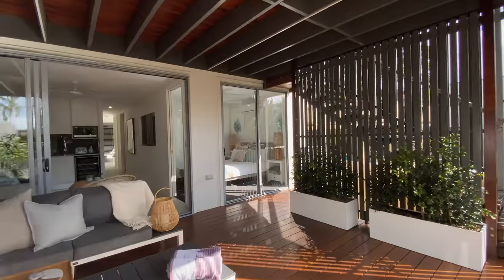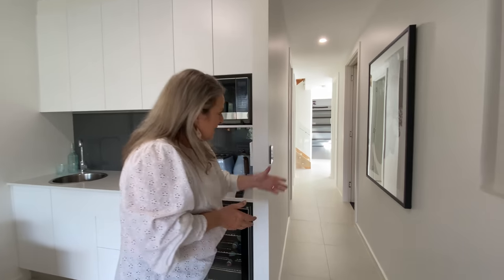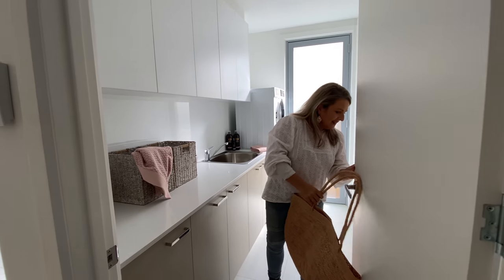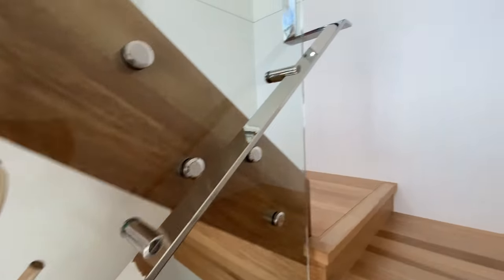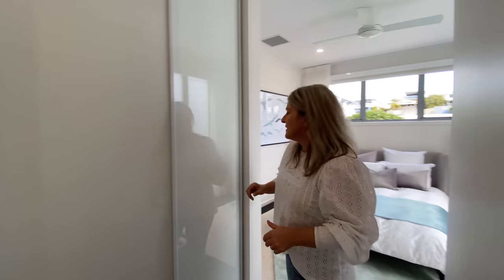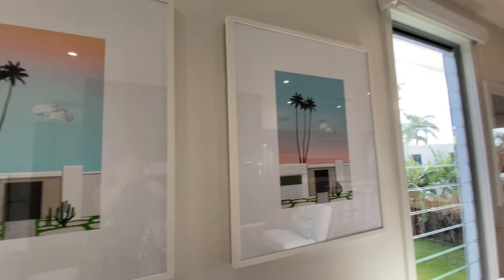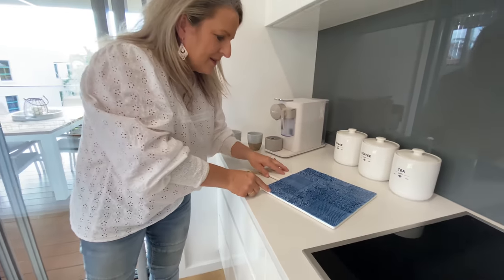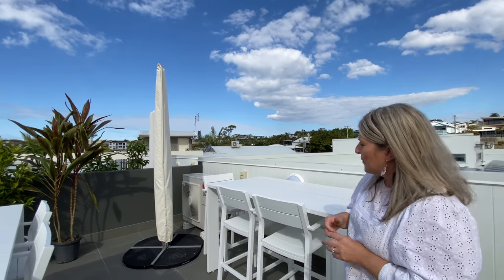HOUSE TOUR: Alexandra Headland, Sunshine Coast Prize Home!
Join us as we take you on a tour through our 499 Alexandra Headland Prize Home! You could live a forever holiday for just $15!

With just 500,000 tickets available, this is one draw you don't want to miss out on.